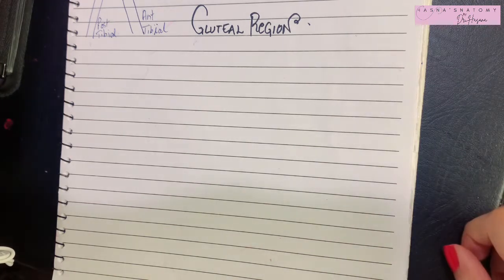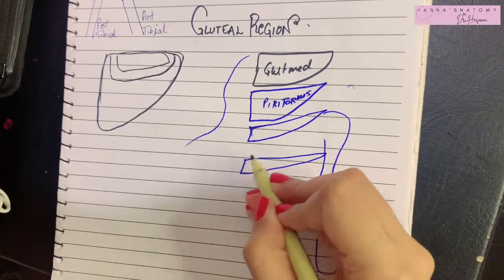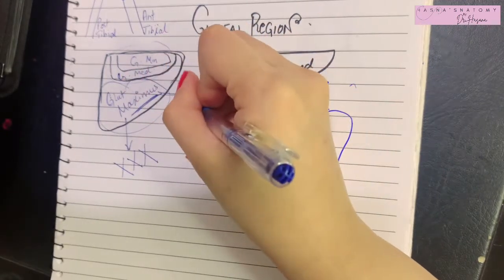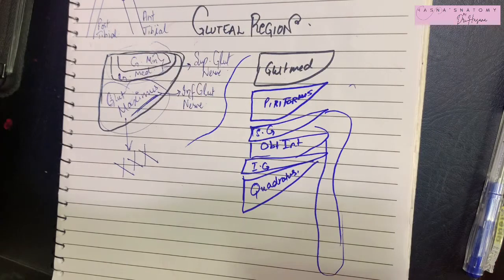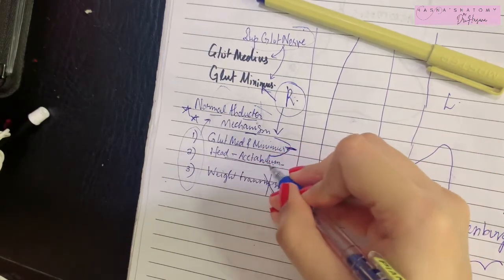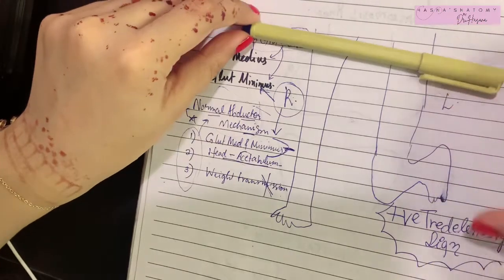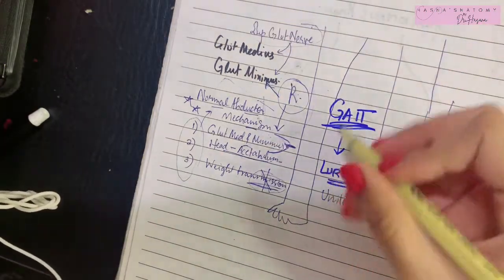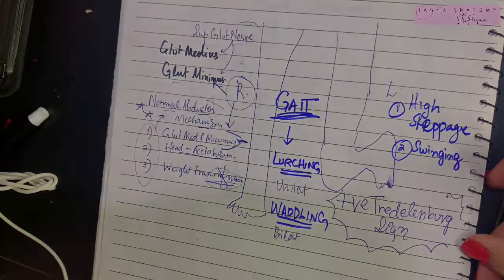Gluteal Region | Trendelenburg’s Sign | Abnormal Gait | Muscles of gluteal region | Waddling Gait